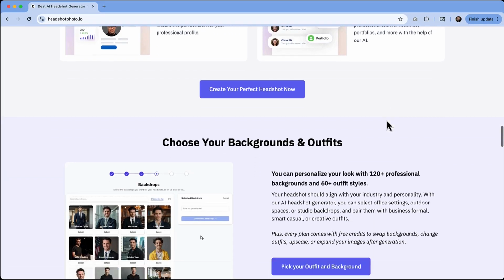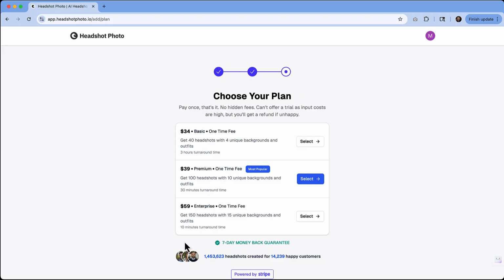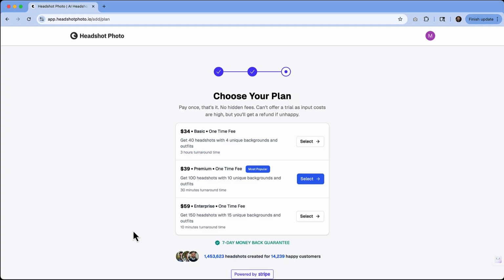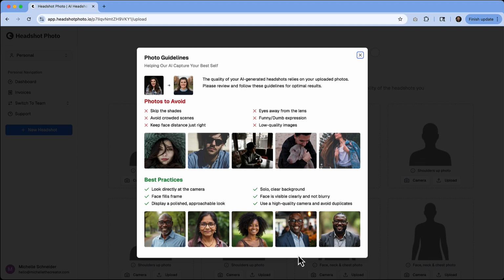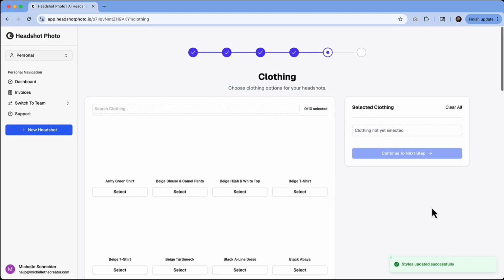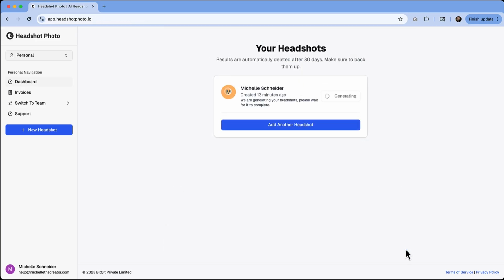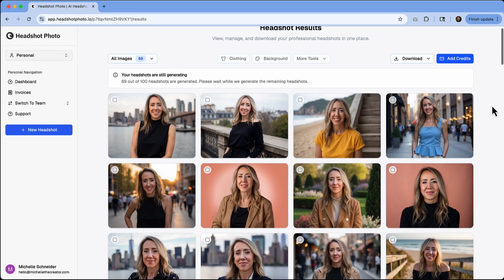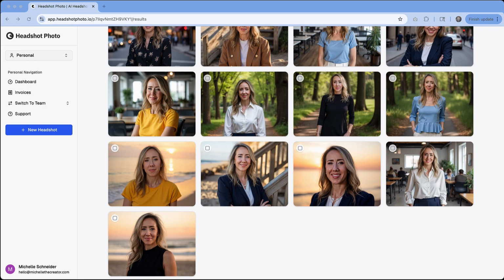Generate Pro Headshots in 10 Mins with Headshotphoto.io!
Need a professional headshot fast? This video shows you how to generate pro headshots in just 10 minutes with AI! Discover how headshotphoto.io makes it easy to create stunning, personalized headshots—all without hiring a photographer.

CHAPTERS:
00:00 - Intro
00:45 - Headshot Photo Tips
01:15 - Choosing Your Plan for Headshots
03:25 - Uploading Your Photos for Review
04:37 - Selecting Backgrounds for Headshots
05:00 - Choosing Outfits for Your Photoshoot
05:45 - Reviewing Your Headshot Photos
06:10 - Viewing Your Final Results